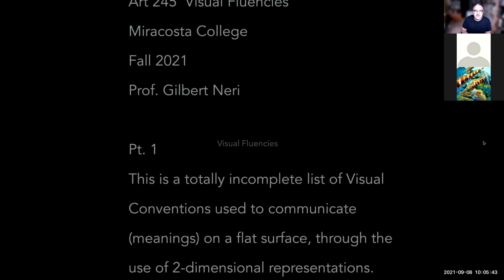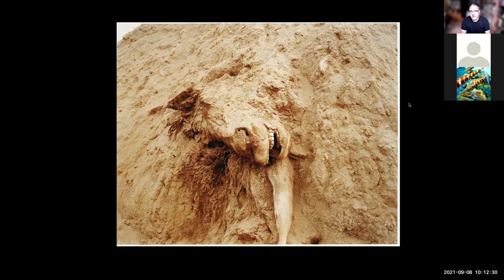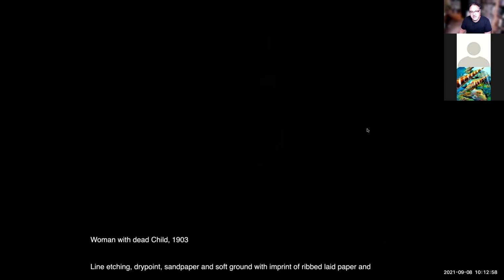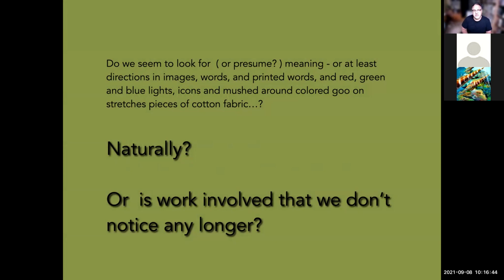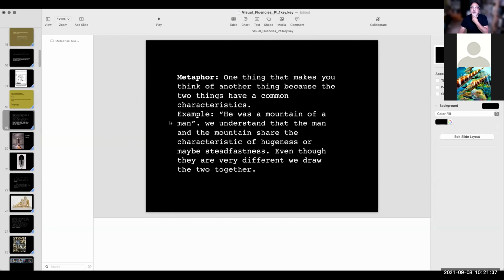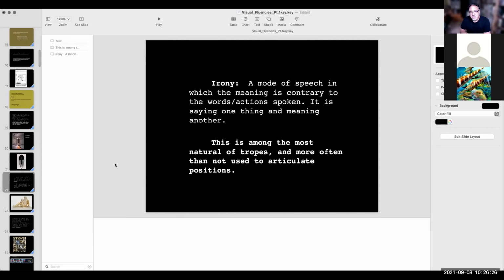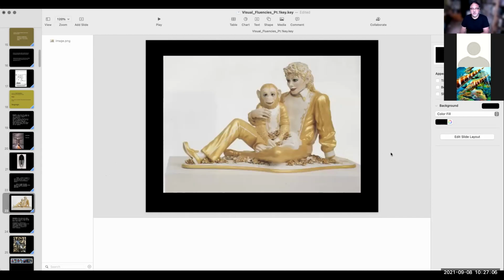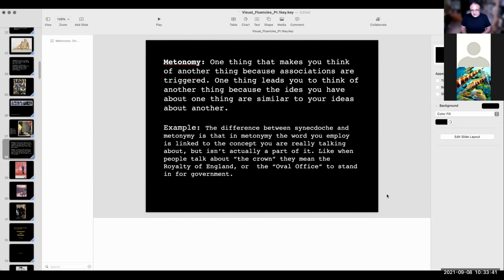Visual Fluencies pt. 1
This is part one of a two part intro to Visual Fluencies for Art 245 at Miracosta College